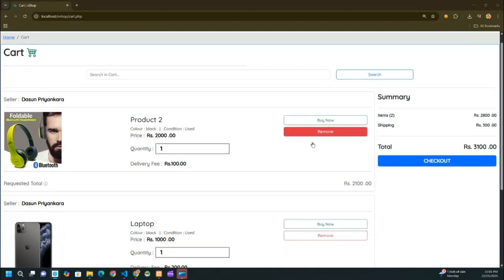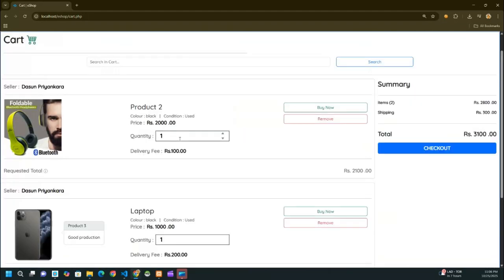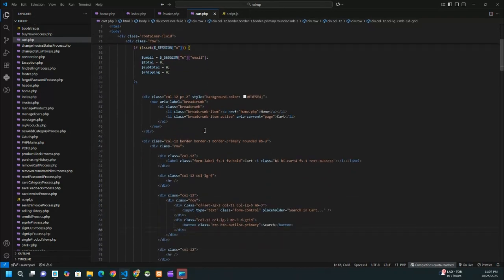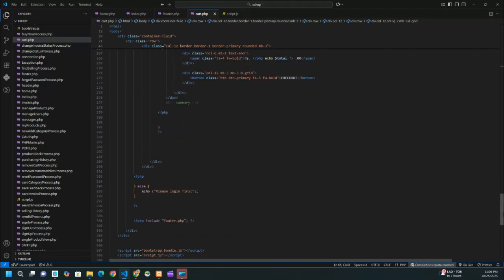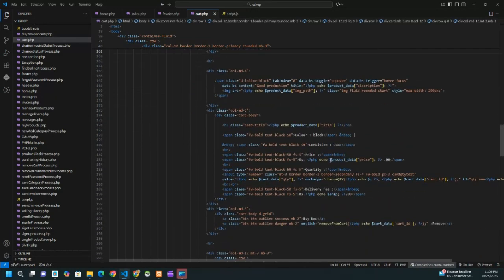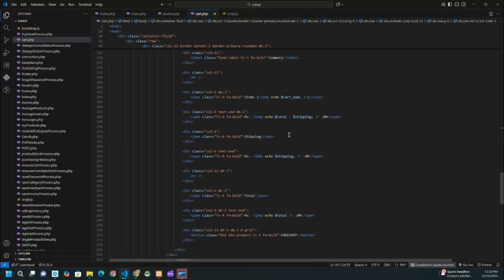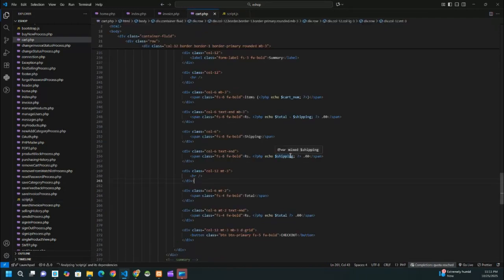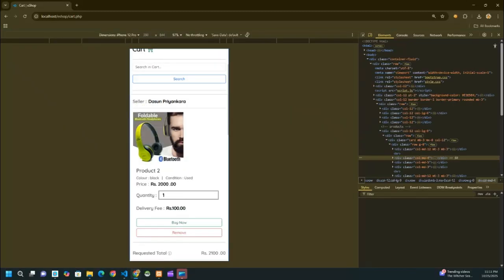Design a responsive product details pop-up modal in the cart section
I am a 1st year student at a Java institute. In this video, I have shown how to  Design a responsive product details pop-up modal in the cart section using HTML, CSS, JavaScript and Bootstrap